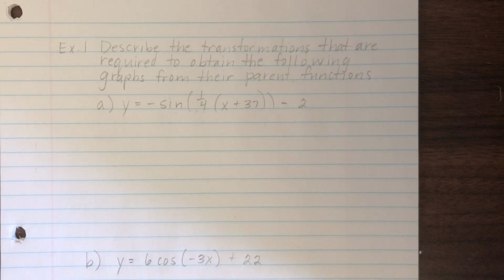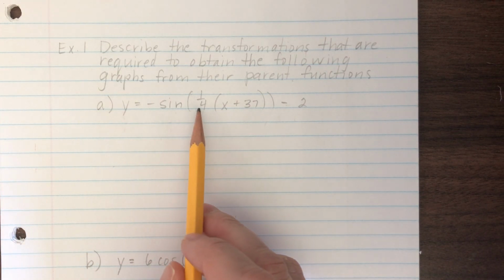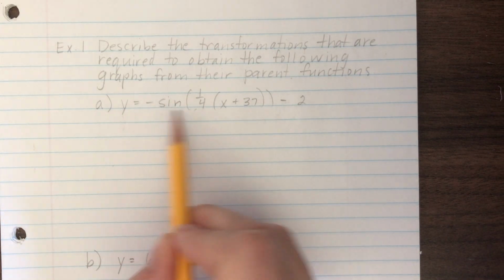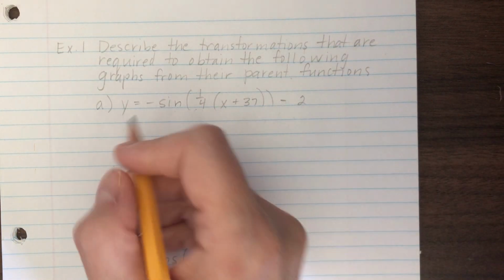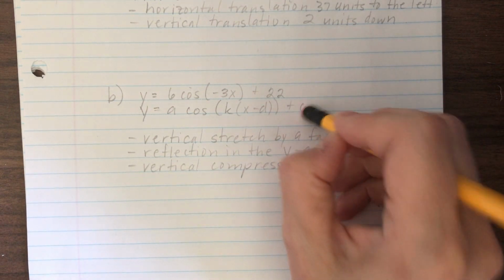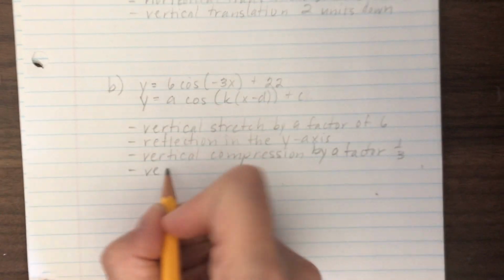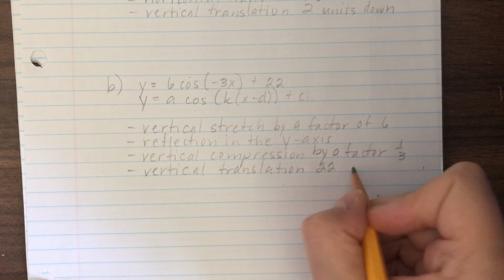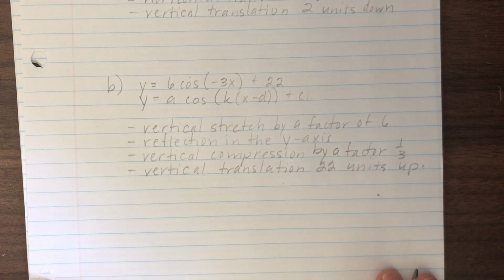Section 6.5 Video 1 (MCR3U)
Learn to describe transformations that are represented by the equation of a sinusoidal function.